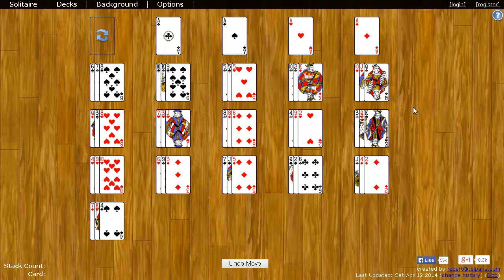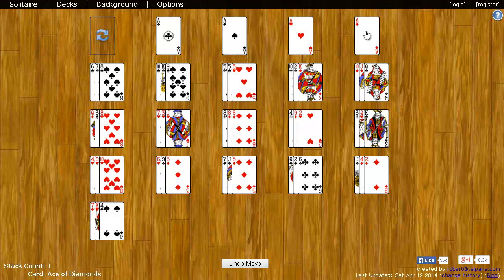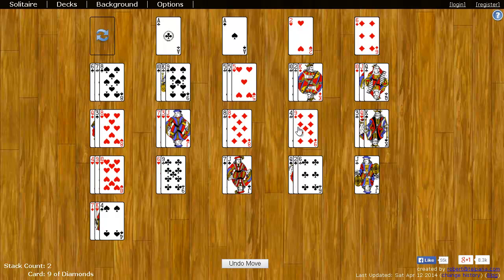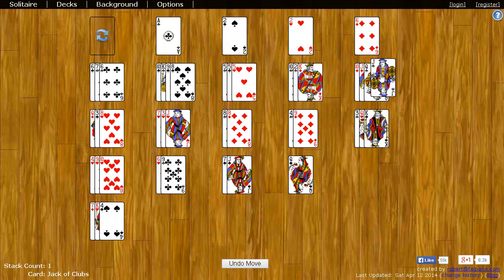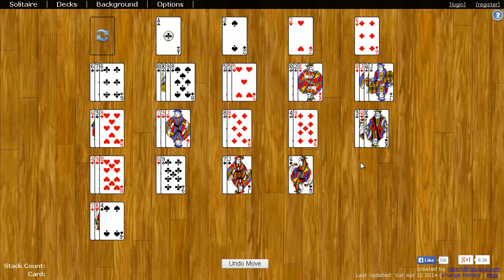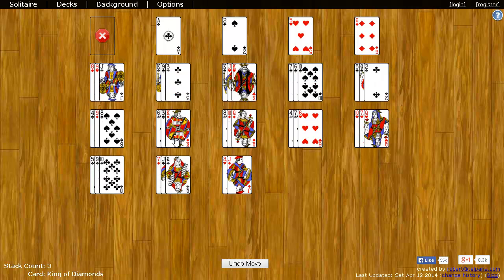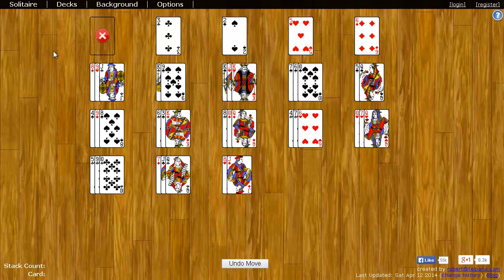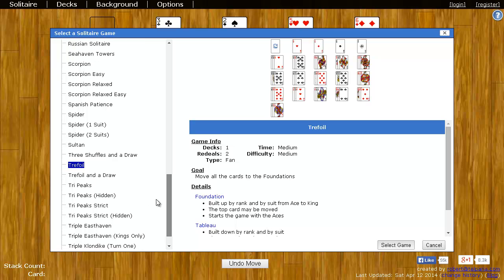Trefoil Solitaire - How to Play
This video shows you how to play Trefoil Solitaire on World of Solitaire